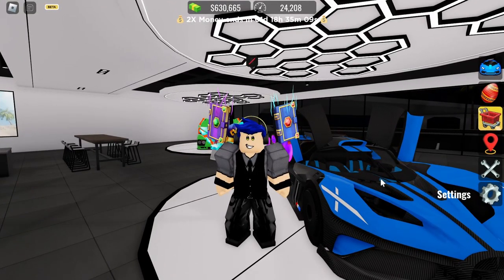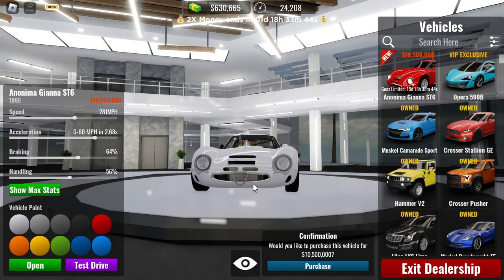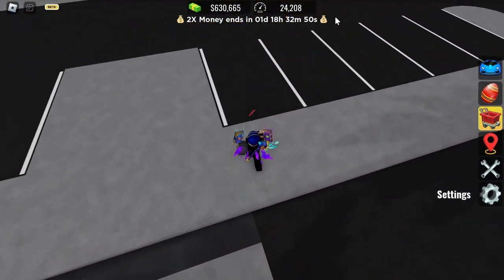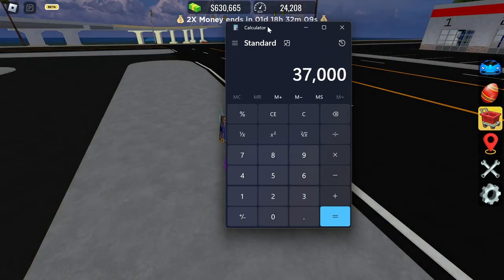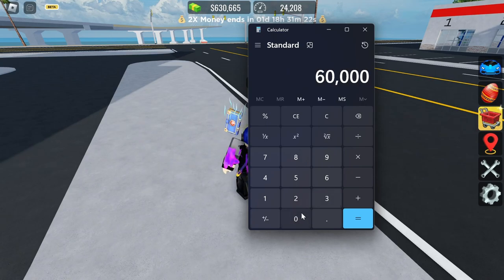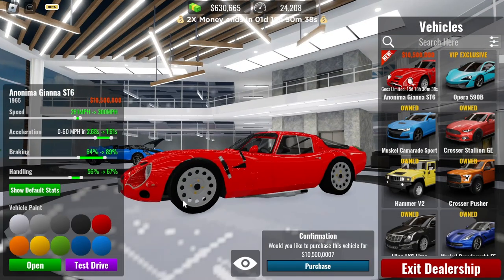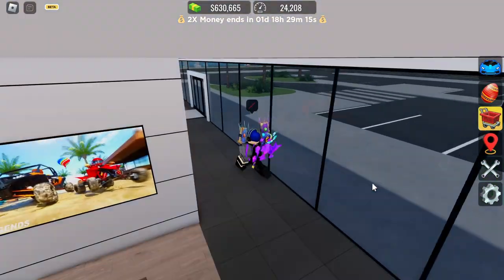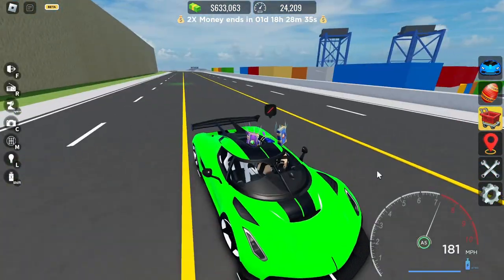2x MONEY UPDATE and Alfa Romeo Gulia TZ in Roblox Vehicle Legends!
2x MONEY UPDATE and Alfa Romeo Gulia TZ in Roblox Vehicle Legends!
Get ready for double the excitement in Roblox Vehicle Legends! 🚗✨ With the new 2x Money Update, players can now earn rewards twice as fast, allowing them to turbocharge their progress and unlock those dream cars even quicker. But that's not all – introducing the sleek and stylish Alfa Romeo Giulia TZ to the game! 🏎️💨 This iconic classic brings a touch of Italian flair to the streets, with its timeless design and powerful performance. Join us as we rev up our engines, hit the track, and experience the thrill of racing like never before. Don't miss out on these game-changing updates – hop in, buckle up, and let's dominate the roads together in Roblox Vehicle Legends! 🏁💰